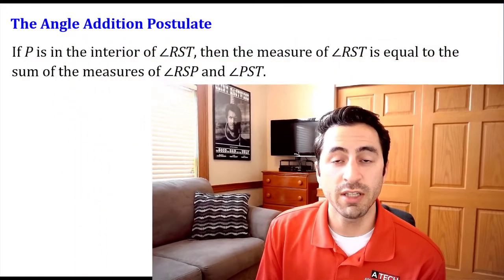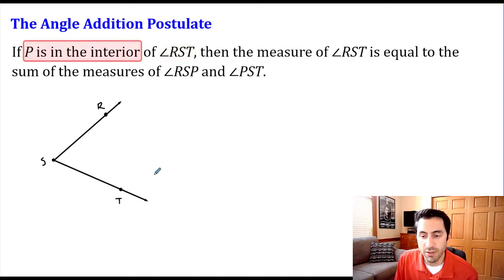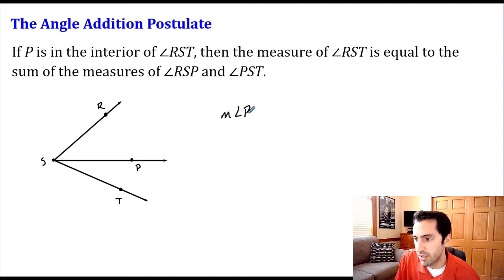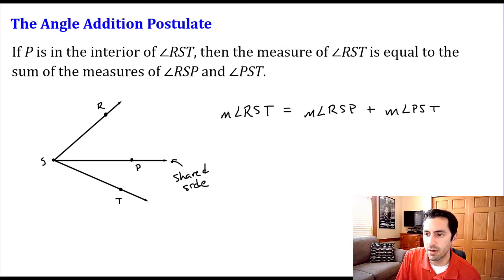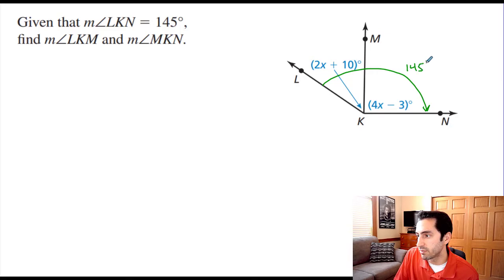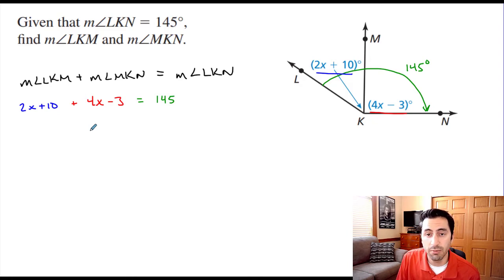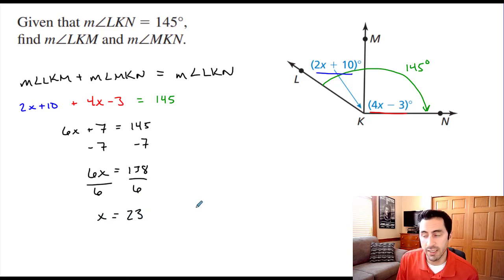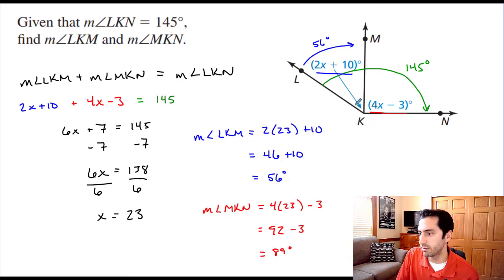The Angle Addition Postulate - Geometry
The Angle Addition Postulate and how to use it to solve problems.